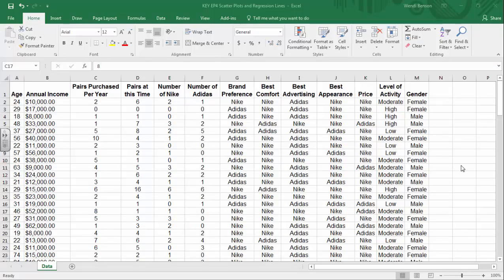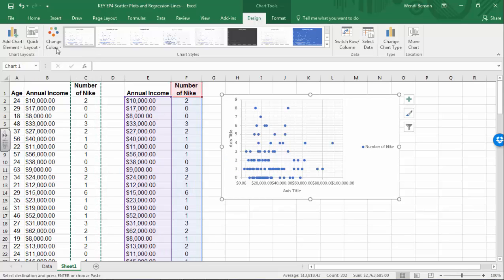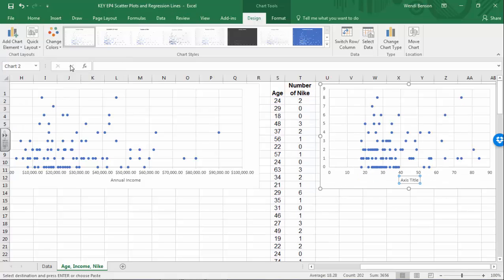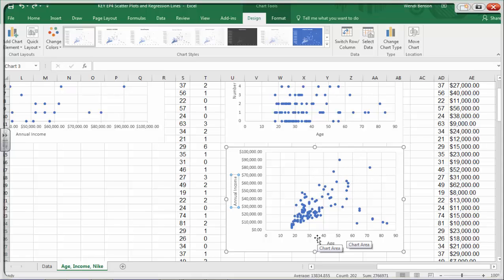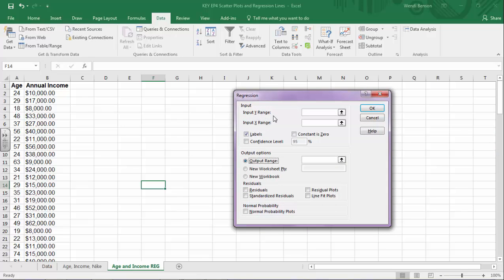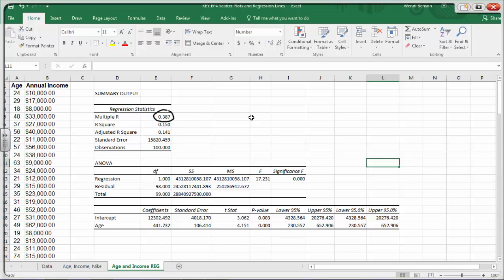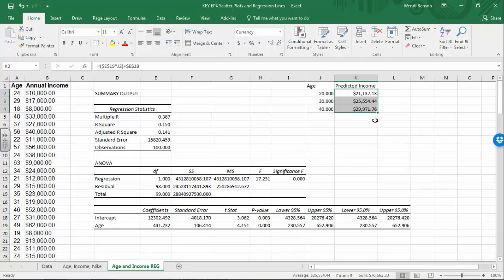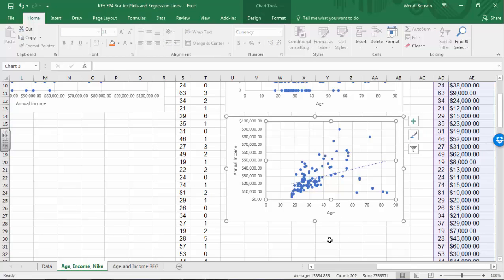Scatter Diagrams, Correlation, and Regression in Excel 2016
This video shows you how to create a scatter diagram to examine the relationship between two numeric variables, how to test the significance of a correlation, and how to create a regression equation and regression line in a scatter diagram.